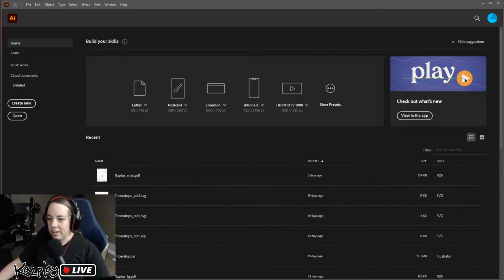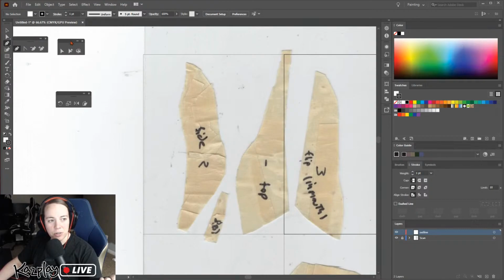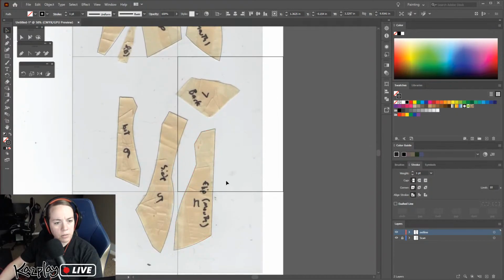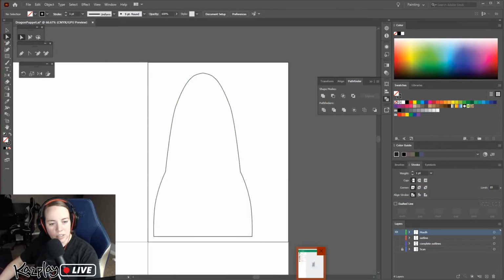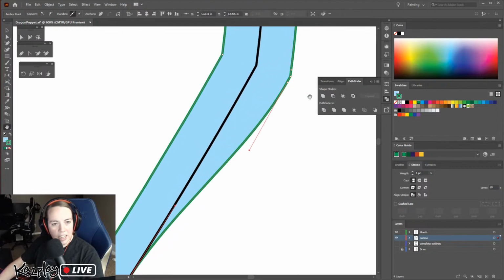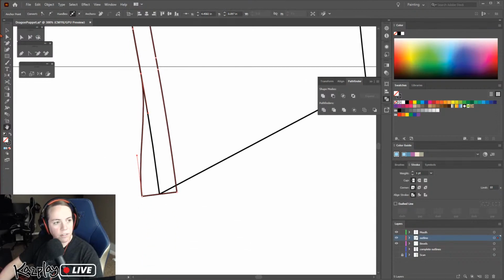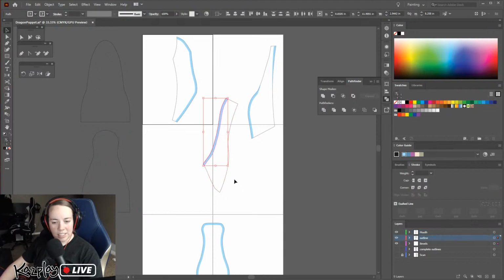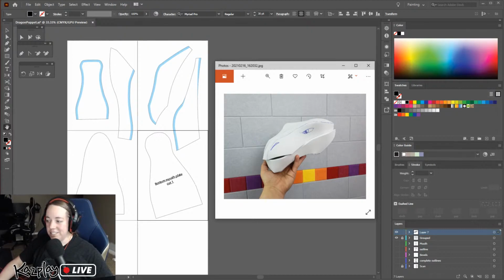How to make a Pattern in Adobe Illustrator | Dragon Puppet Pattern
Trying out my first livestream on YouTube! I will be showing how I use Adobe Illustrator to make a pattern. This is about the same process I use for all my masks so I hope it'll be helpful for anyone who also wants to create patterns! I'll show you how I do it and answer questions along the way